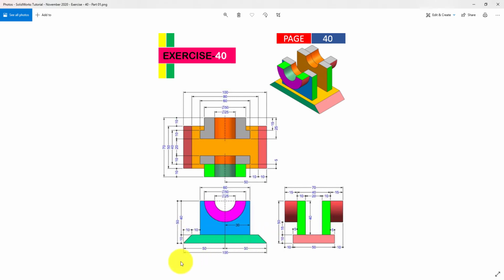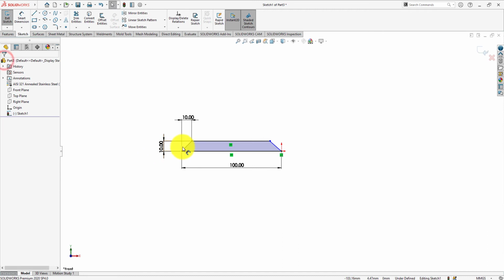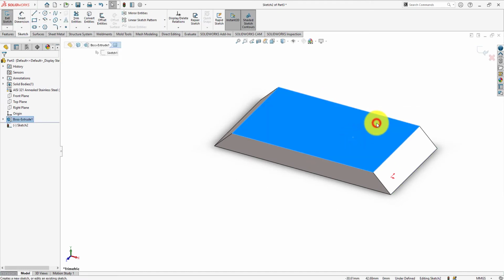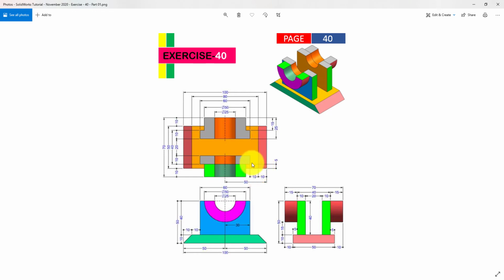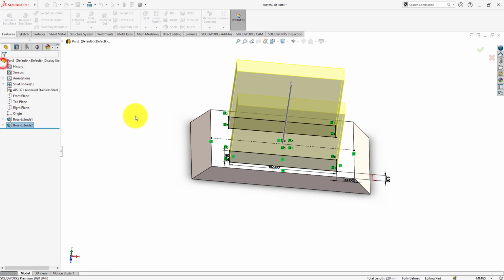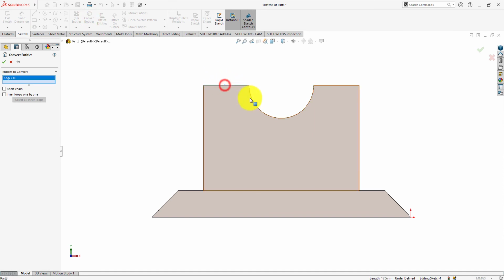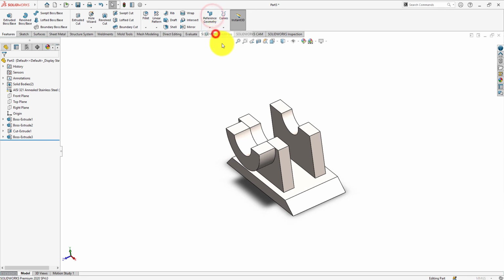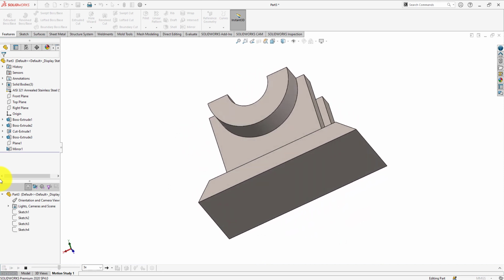SolidWorks Tutorial - November 2020 - Exercise 40 - Part 01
This is the part which We gonna design today for you, friends. This is exercise number 40. This is also a very simple SolidWorks 2020 video tutorial. We will learn sketch, smart dimension, circle command, boss extrude, offset, convert entity, and extrude cut commands from this SolidWorks free exercise video. We are going to use SolidWorks 2020 for designing this part. This exercise video tutorial will help newbies with their regular practice. Hope you will enjoy this CAD Tutorial video.

CAD Tutorial,
CAD 3D free Tutorial,
SolidWorks tutorials,